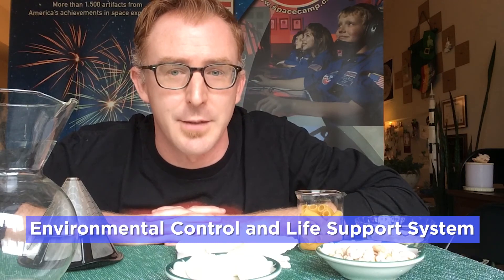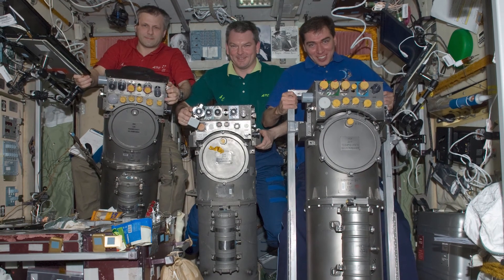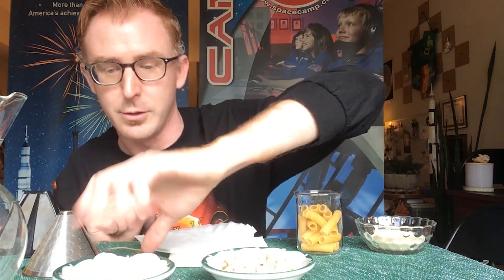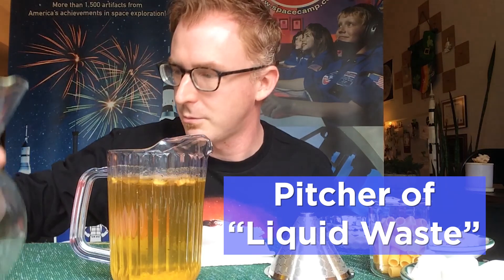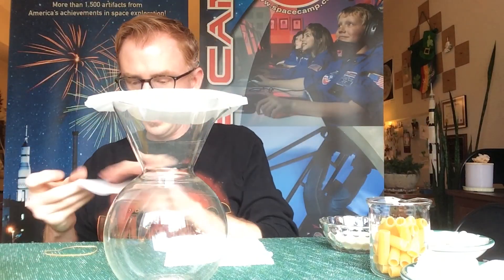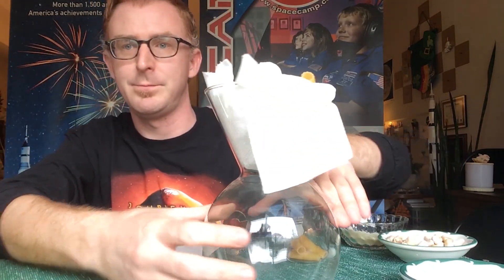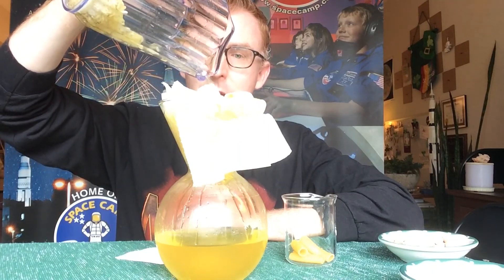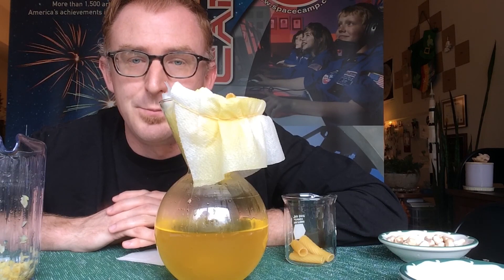ECLSS (Environmental Control and Life Support System) - Science Never Stops